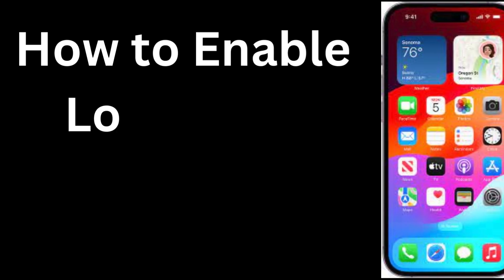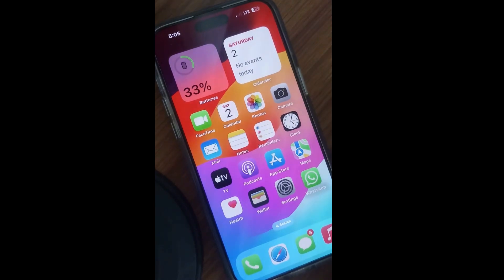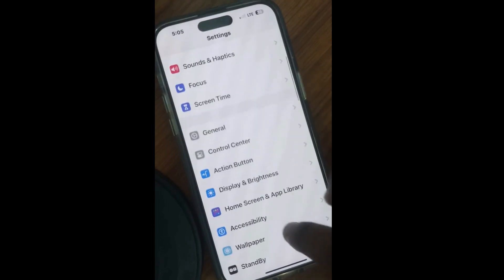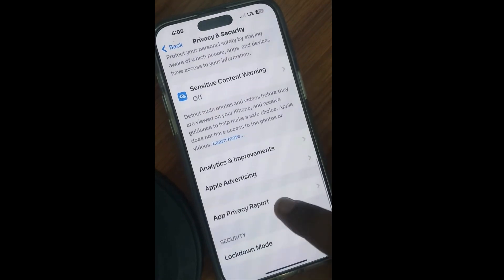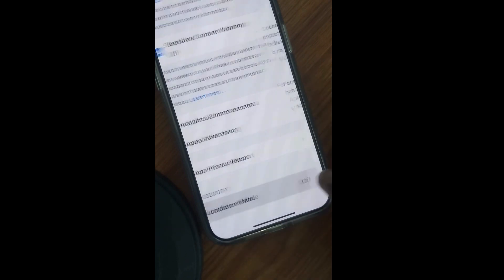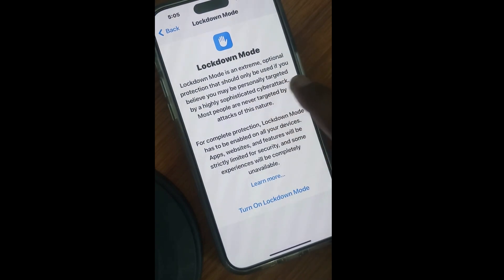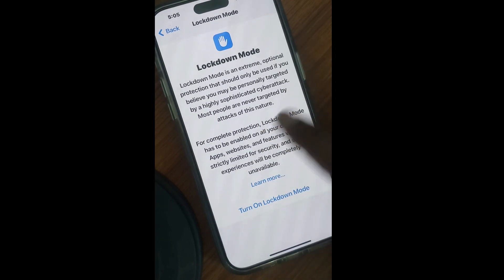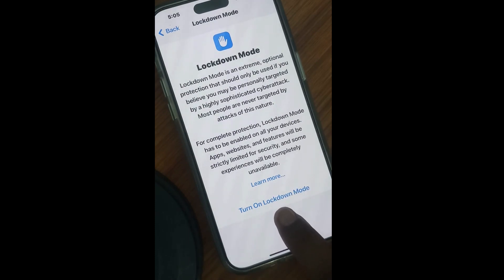iPhone Lockdown Mode How to Enable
How to turn on Lockdown Mode on iPhone